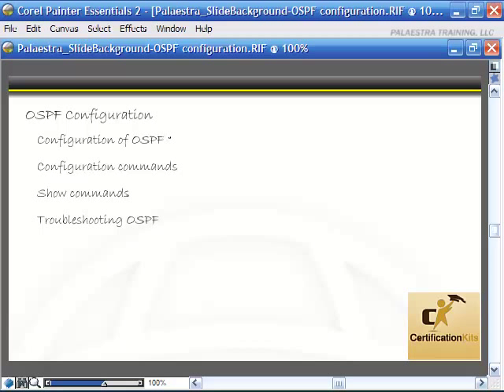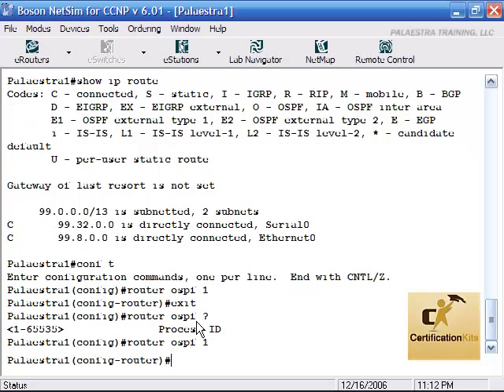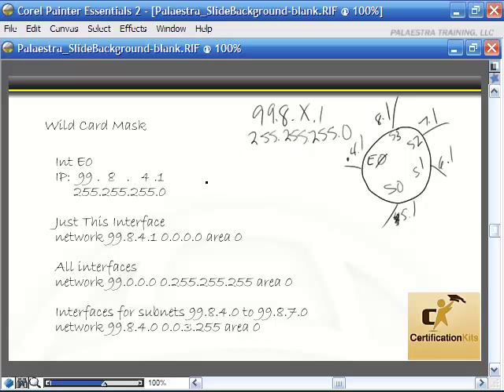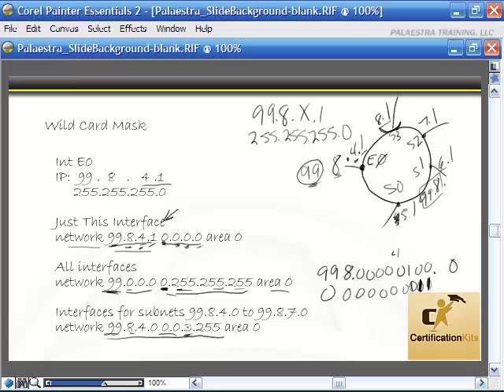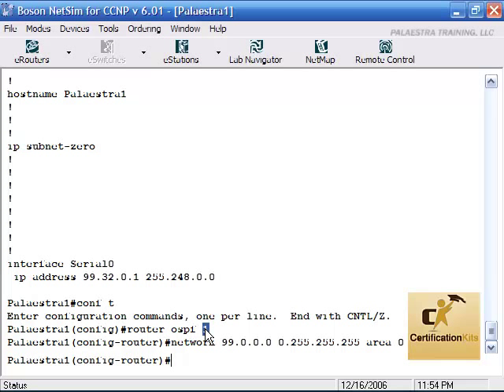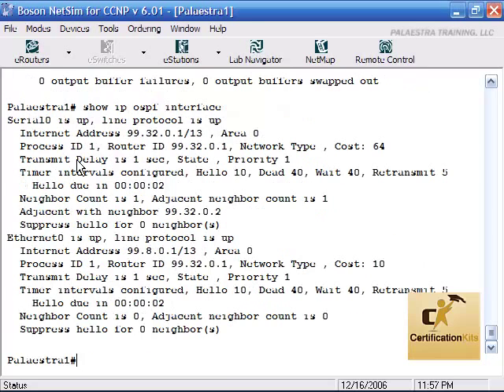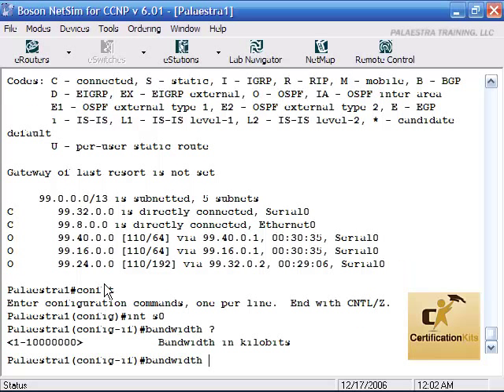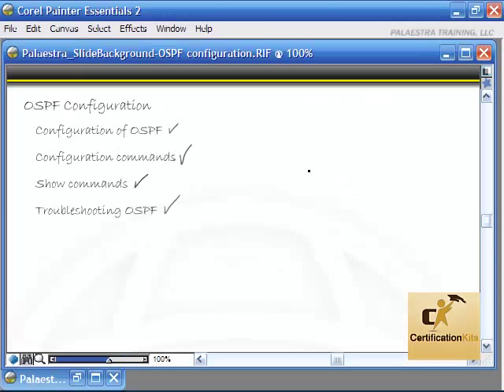Cisco CCNA & CCENT Exam Video Configuring OSPF on a Router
Cisco CCNA 200-120 & CCENT 100-101 Exam Video reviewing how to configure a router for OSPF. Learn how to build your own CCENT or CCNA lab at our site!